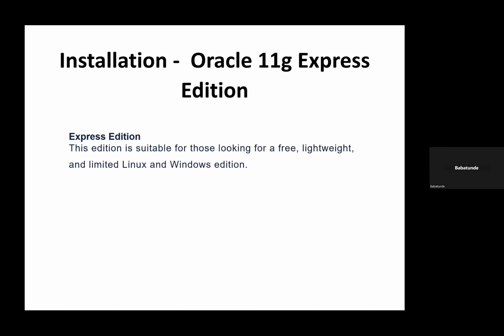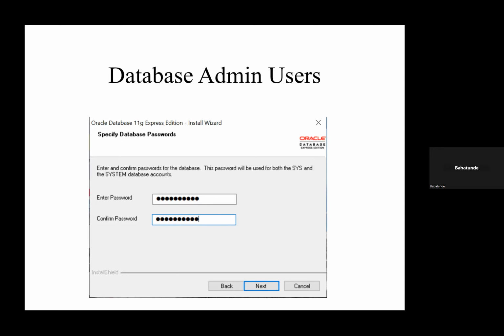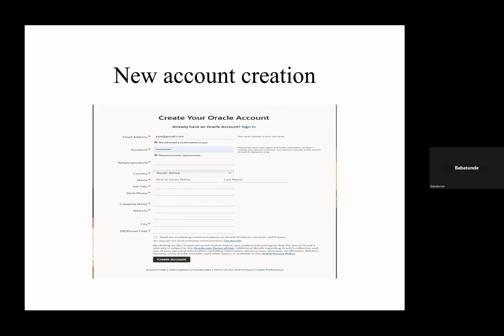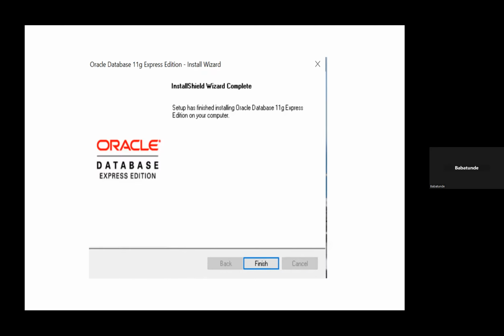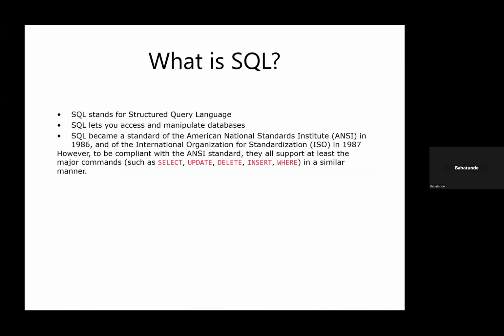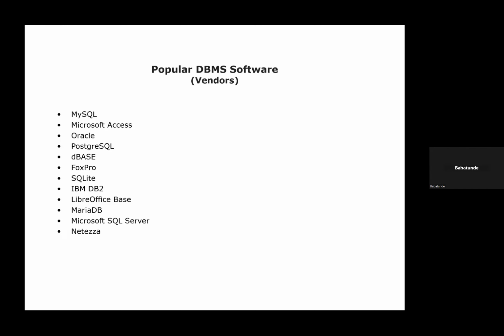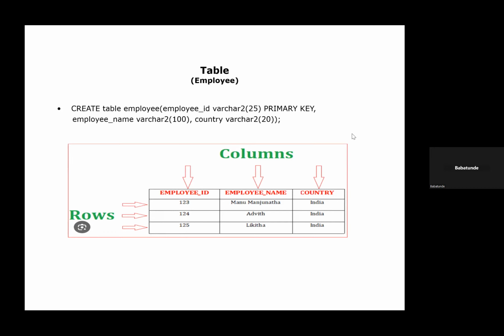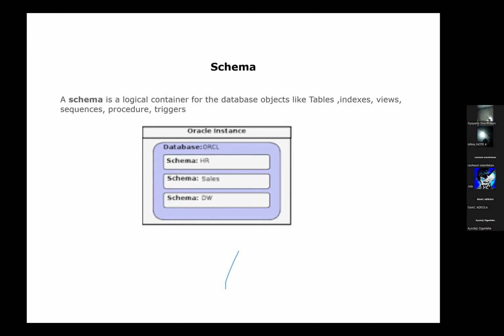Installation and Introduction to SQL